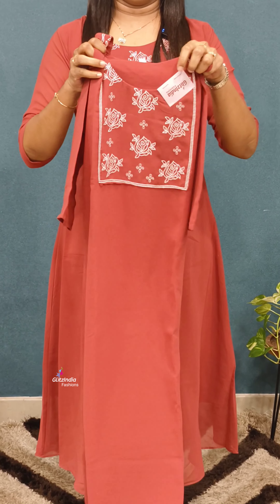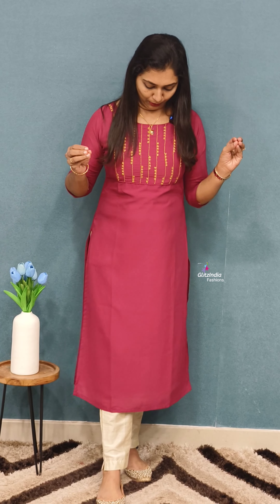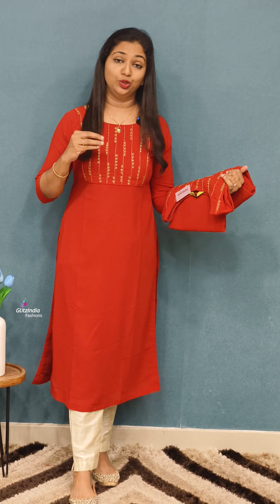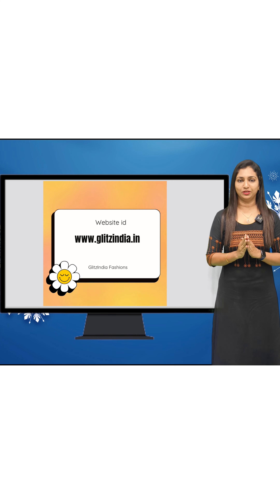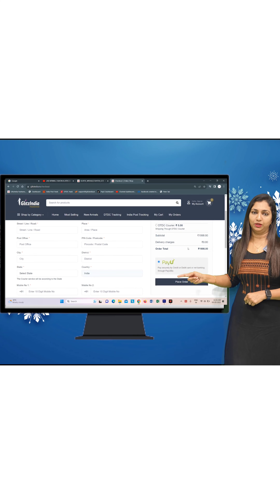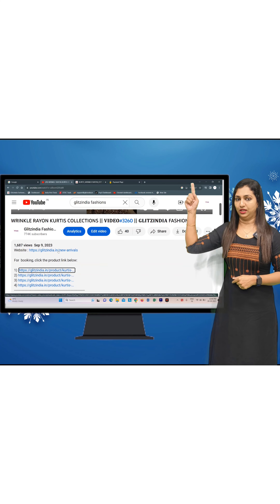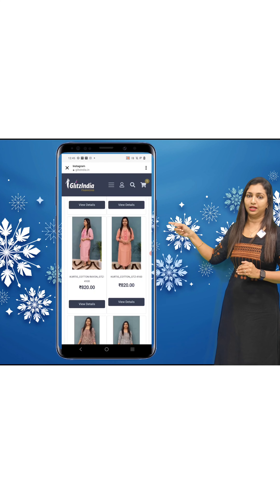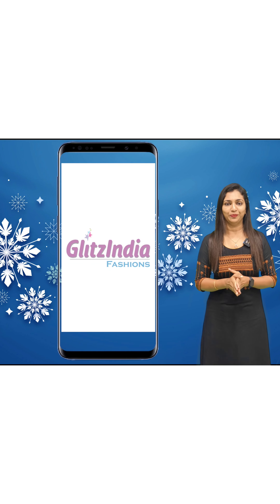NEW BUDGET BUY KURTIS COLLECTIONS || 𝐕𝐈𝐃𝐄𝐎#3695 || 𝐆𝐋𝐈𝐓𝐙𝐈𝐍𝐃𝐈𝐀 FASHION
GlitzIndia Fashions
Alappuzha - Kerala